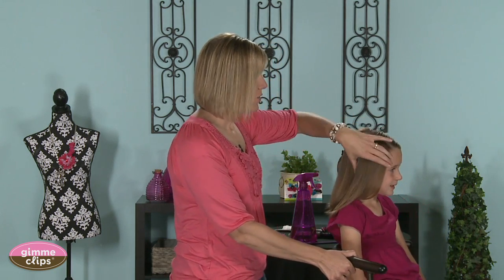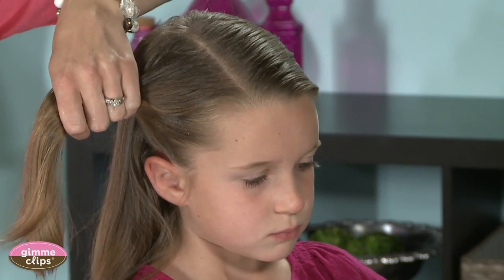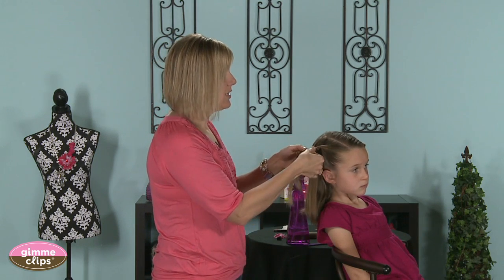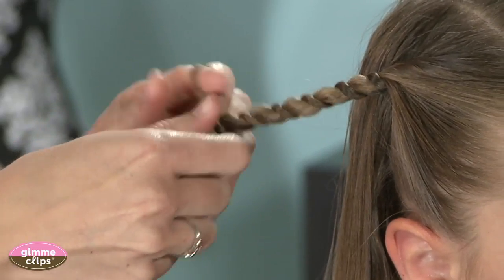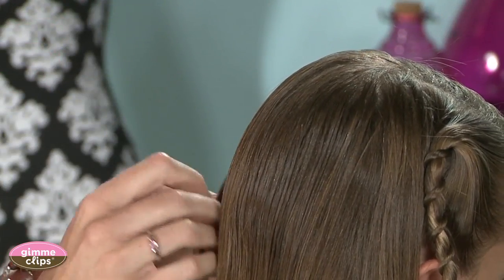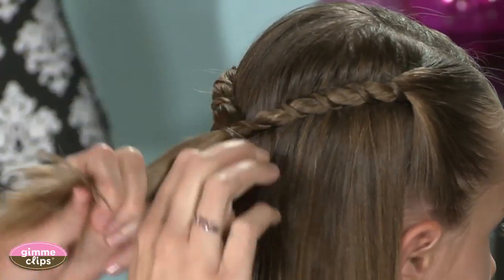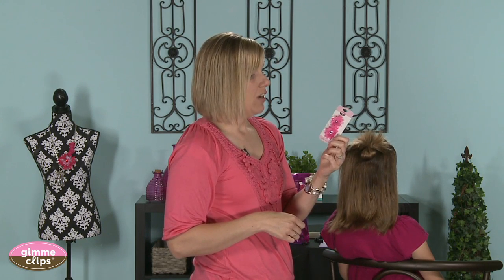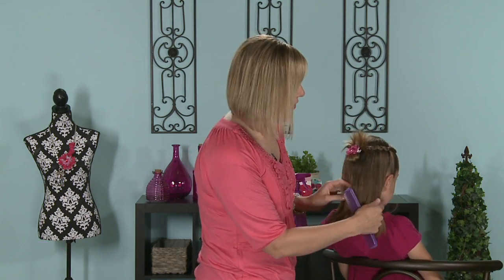uneven braid.mov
Here's a fun twist to a classic braid using Gimme Clips to finish off the look!